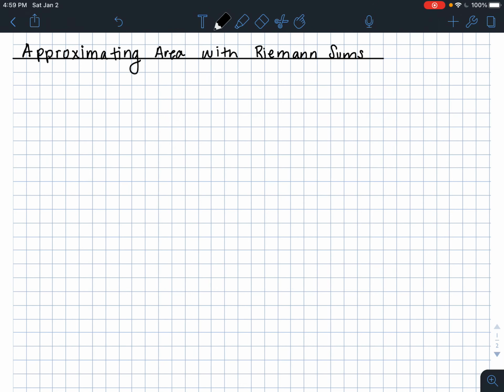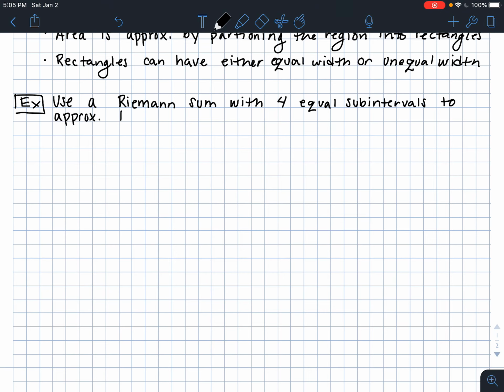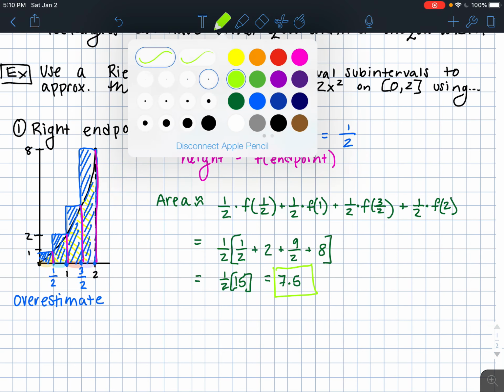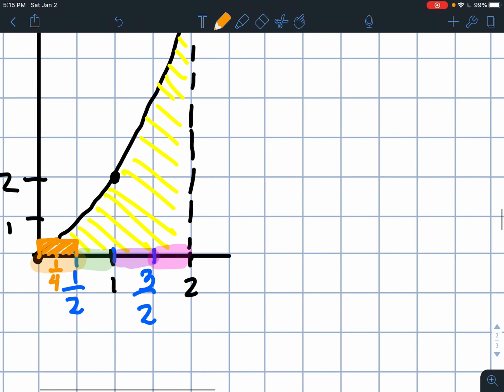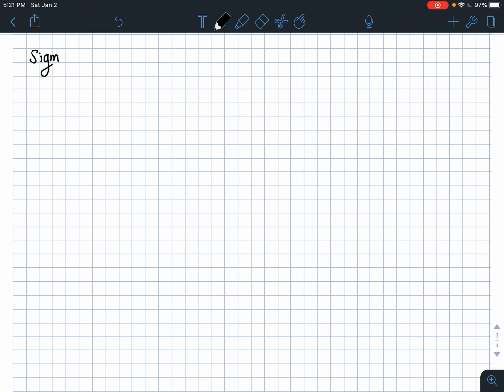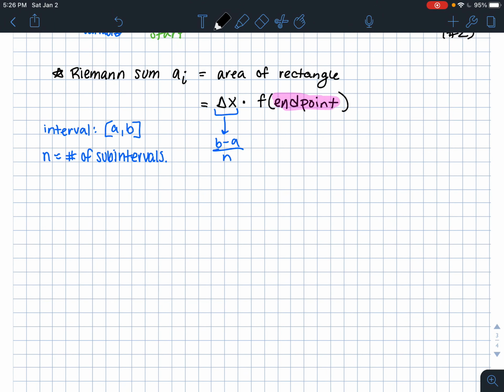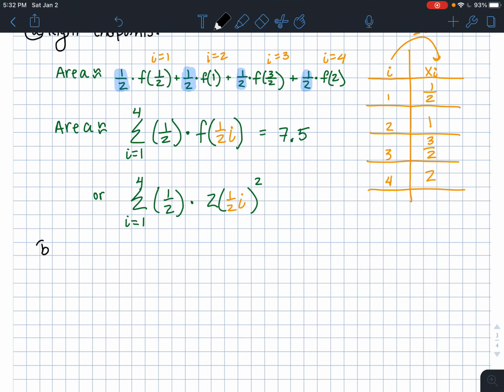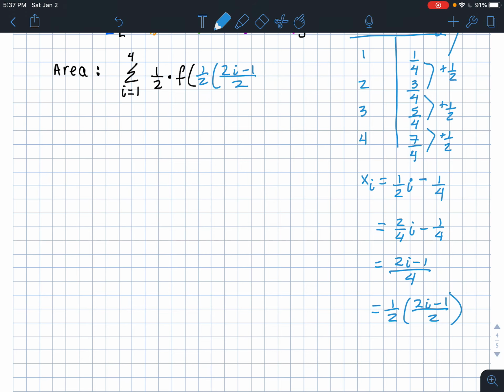Approximating Area Under a Curve with Riemann Sums and Writing with Sigma Notation